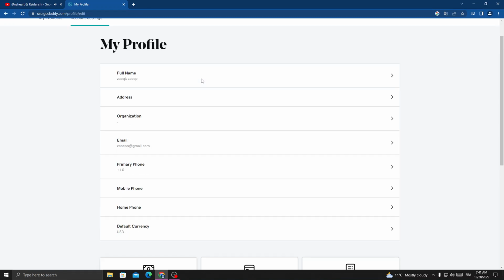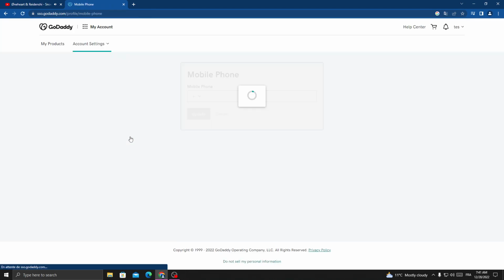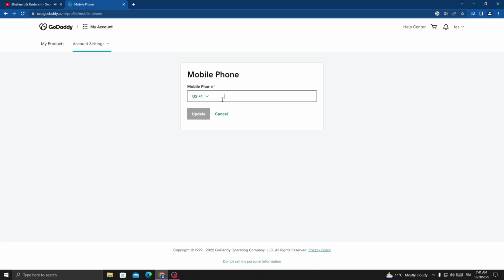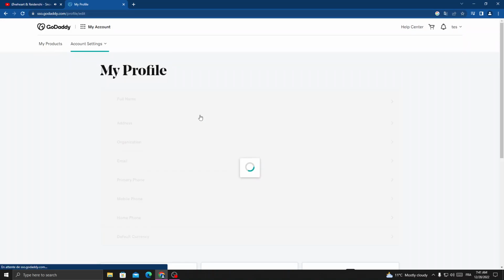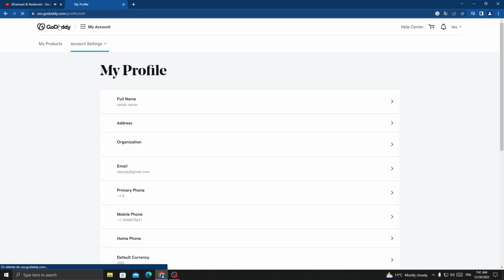How to Add Your Mobile Phone Number on Godaddy Easy and Quick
in this video we discuss :